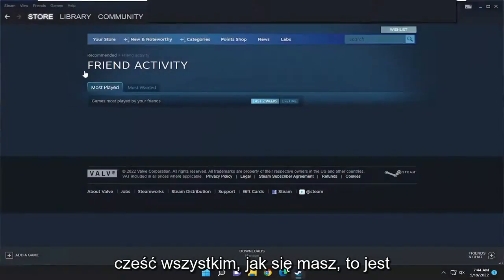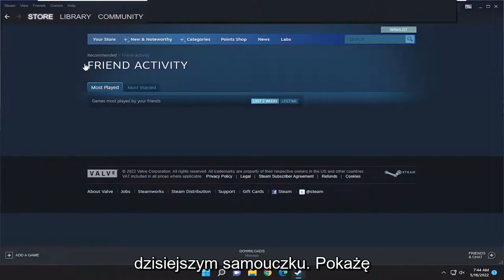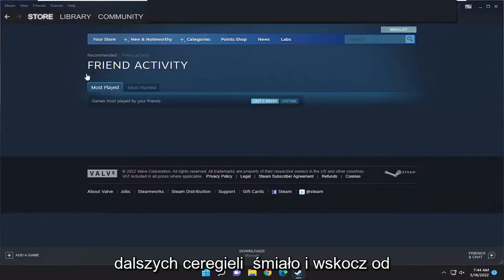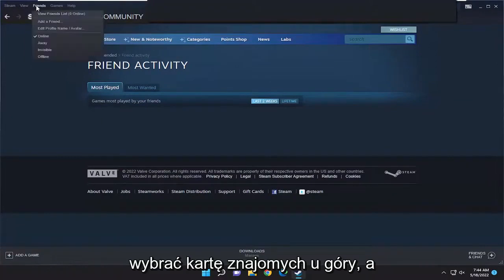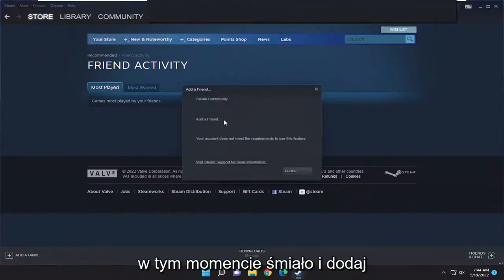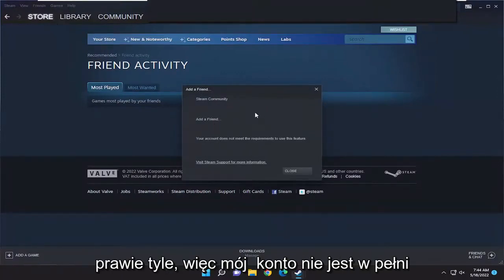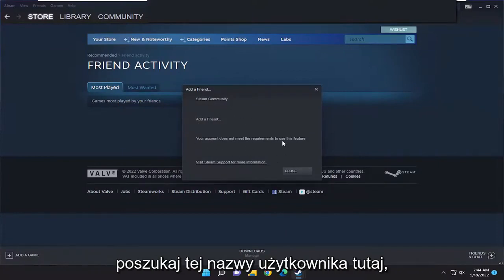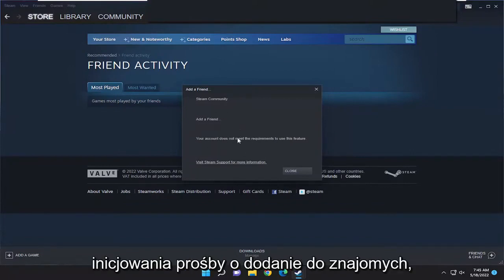Jak dodać znajomego na Steam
Jak dodawać znajomych na Steam — szybko i łatwo

Powinno to być łatwe, ale odblokowanie funkcji dodawania znajomego na Steamie wymaga jednej z dwóch rzeczy. Pierwsza to wydawanie pieniędzy na Steamie; drugi polega na tym, że inna osoba dodaje cię jako znajomego.

W tym samouczku wyjaśniono, jak dodać znajomych na Steamie za pomocą aplikacji komputerowej Steam, wysyłając zaproszenie do grona znajomych, które zobaczy znajomy, gdy następnym razem zaloguje się do Steam. Możesz także dodać znajomych, wysyłając link z zaproszeniem do znajomego za pośrednictwem poczty e-mail, wiadomości tekstowej lub aplikacji do czatu, której używasz do utrzymywania kontaktu.

Problemy omówione w tym samouczku:
dodaj znajomych steam
nie moge dodac znajomych steam
jak dodać nowe konto steam znajomych
dodaj znajomych nowe konto steam
dodaj znajomych z ograniczonym kontem użytkownika Steam
nie moge dodac nowego konta steam do znajomych
Nie mogę już dodawać znajomych na steam
Czy możesz dodawać znajomych w aplikacji Steam?
Konto Steam nie może dodawać znajomych
jak dodać znajomych w aplikacji steam